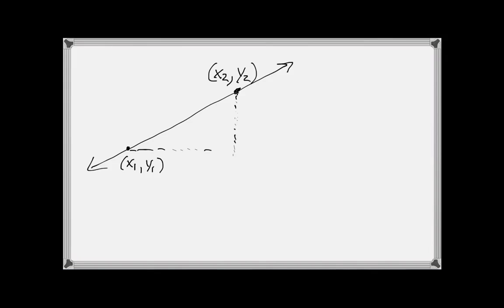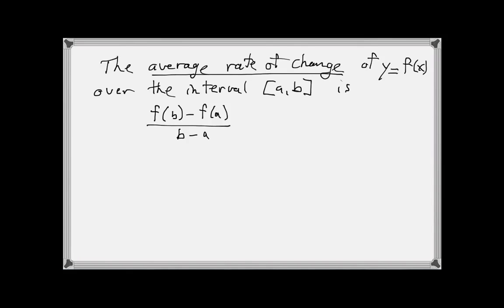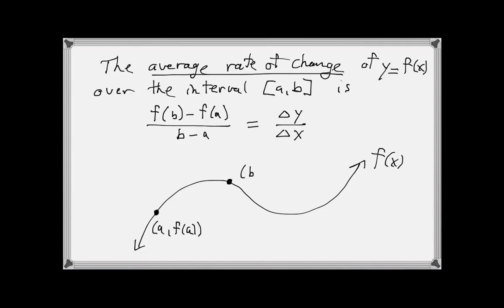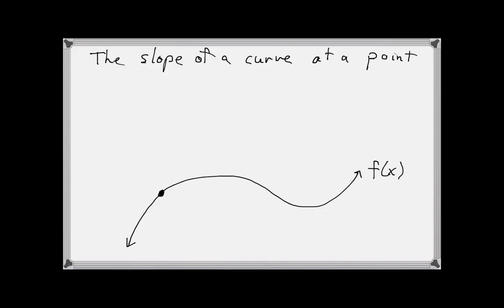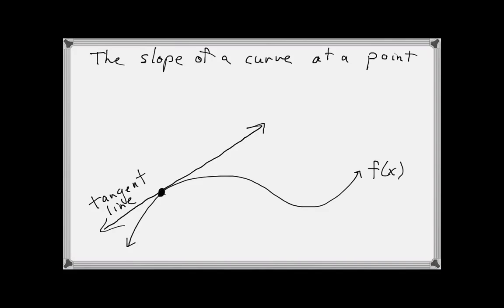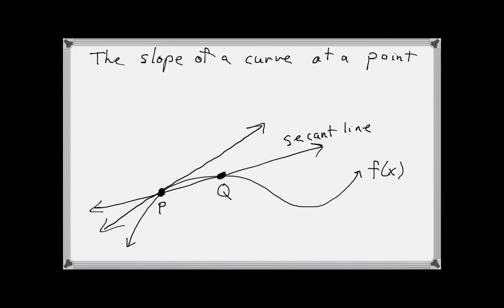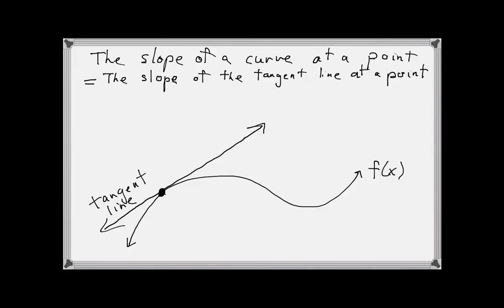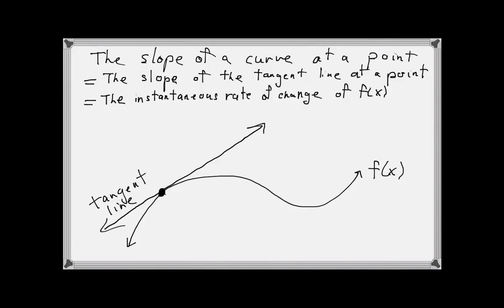2.1 Rates and Tangents